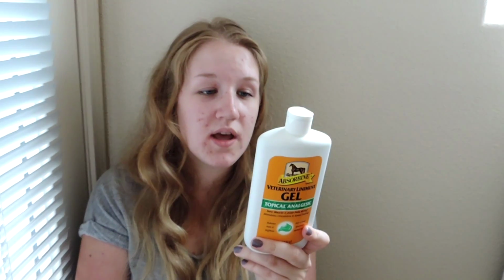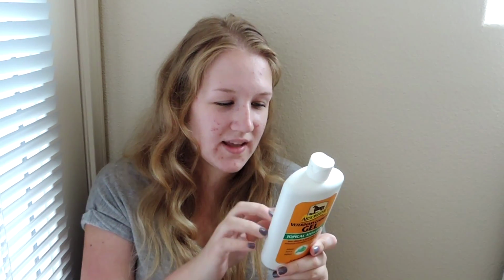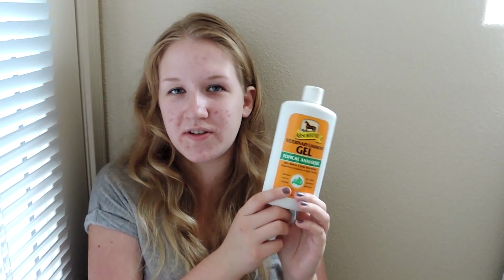Product Review: Absorbine Veterinary Liniment Gel